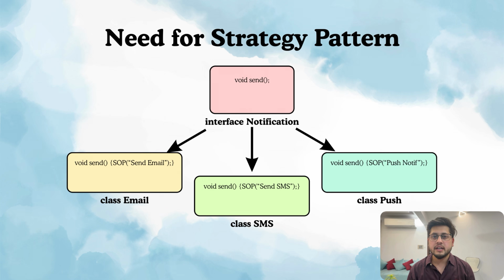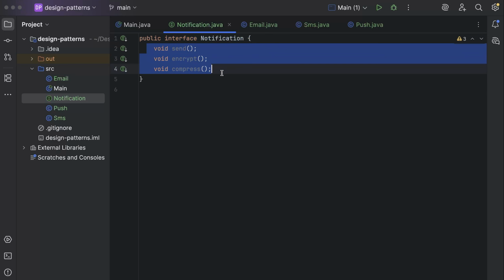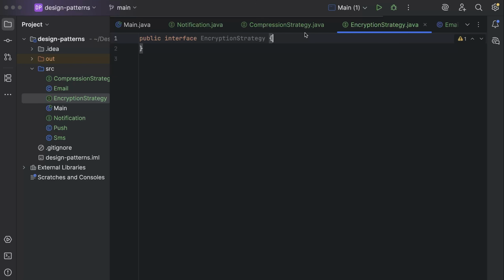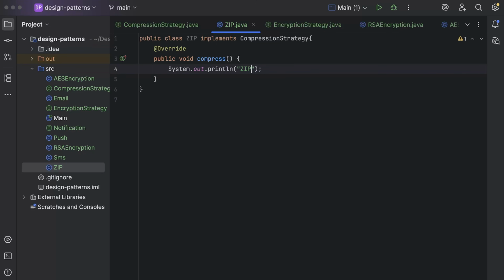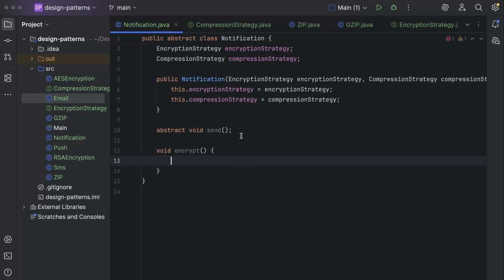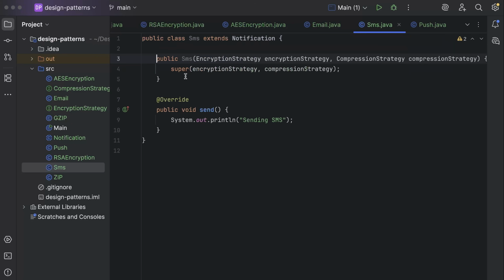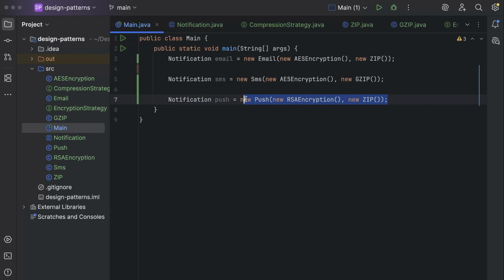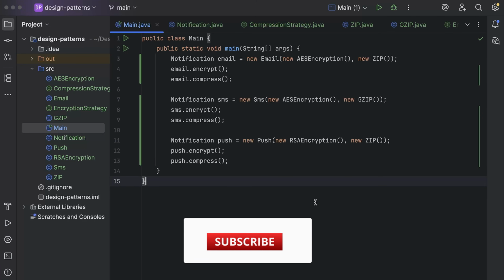Strategy Design Pattern in Java | Theory + Hands-On Coding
Design Pattern #10: Strategy Design Pattern

When your codebase spirals into a tangled mess, the Strategy Design Pattern is the clean way out. This behavioral design pattern lets you define a family of algorithms, encapsulate each one, and make them interchangeable at runtime — keeping your code open for extension but closed for modification.

In this video, part of the Design Patterns playlist, we start with the theory behind the strategy pattern — why it exists, the exact scenarios where it becomes necessary, and the real-world problems it solves. Then we move into IntelliJ and write the problematic code hands-on, building it naturally so you can see exactly how complexity creeps in. From there, we refactor the entire mess using the strategy design pattern in Java, step by step, with a complete strategy pattern implementation.

What You'll Learn:

1. What is the Strategy Design Pattern and when to use it
2. How unstructured conditional logic ruins maintainability
3. Strategy pattern Java example with real code
4. Hands-on refactoring from chaotic to clean strategy classes
5. Design pattern interview questions — how to explain Strategy

This is a must-watch if you're preparing for design pattern interviews or building scalable Java applications. Master this pattern and you'll never look at a wall of conditionals the same way again.

00:00 : Strategy Design Pattern Introduction
00:20 : Why is the Strategy Design Pattern needed?
01:58 : Problematic code without Strategy Pattern
02:51 : Strategy Design Pattern: Hands-On

To access the code: Clone below mentioned repository and checkout to branch : strategy-pattern